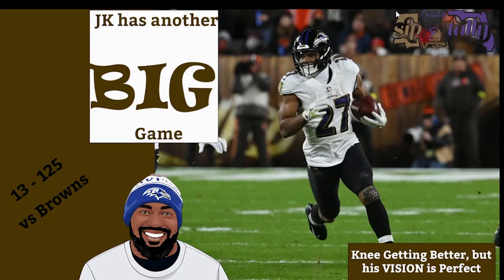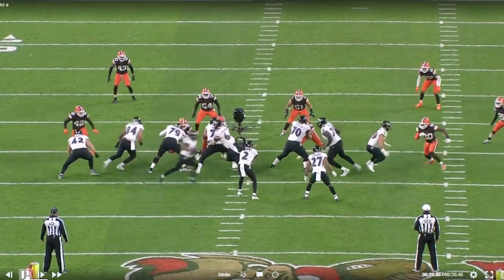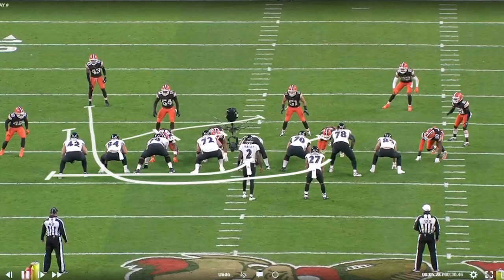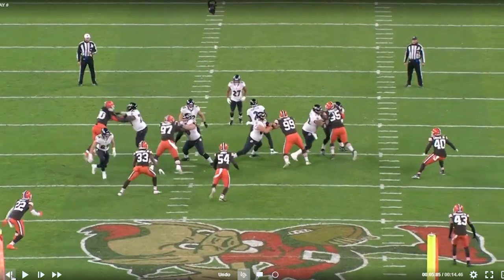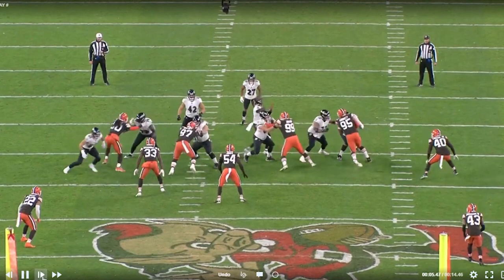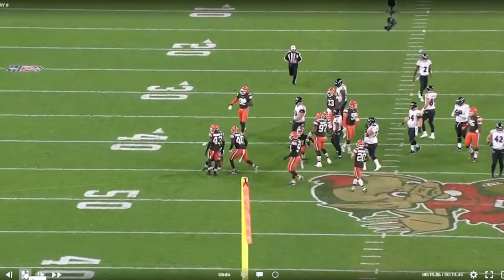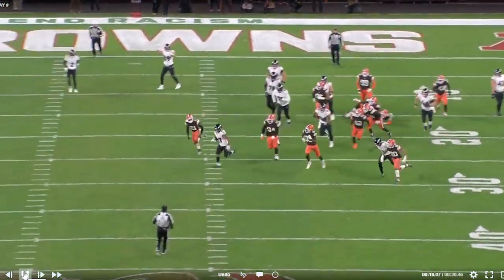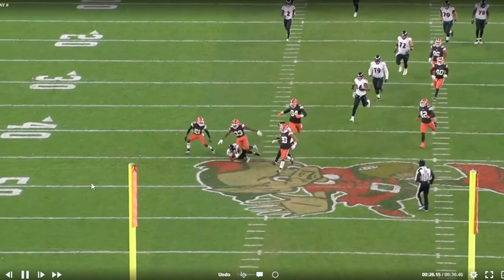JK Dobbins Vision is ELITE || Cuts are Better too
Jk Dobbins has another Big game vs the Browns Saturday.  13-125